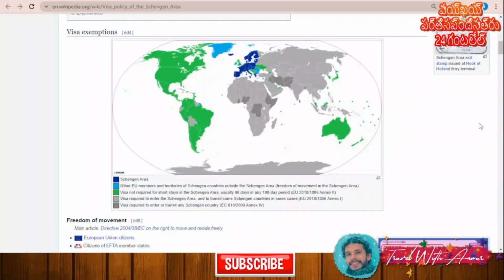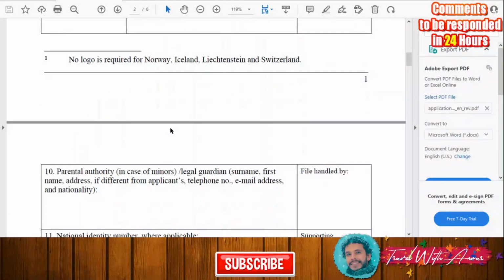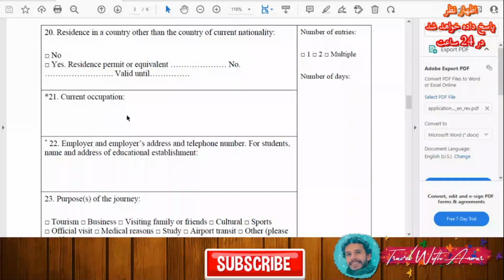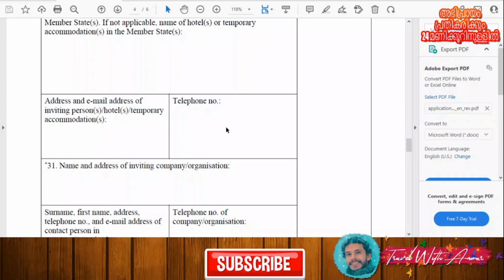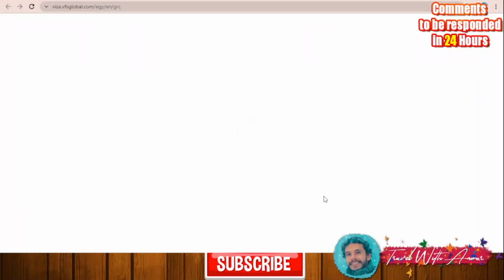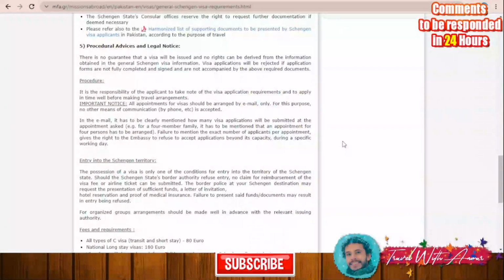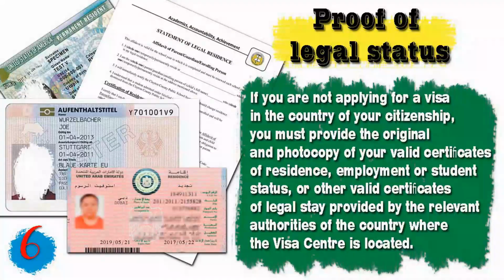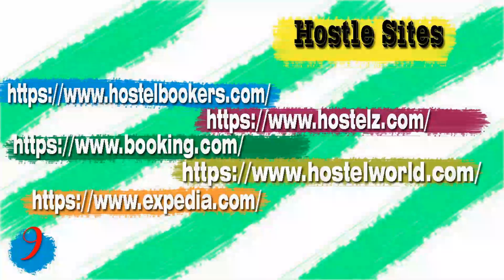Greece Visa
Greece Visa 2022 | step by step | Europe Schengen Visa 2022 (Subtitled)
Greece Schengen Europe VISA 2022 | How to apply step by step | VISA 2022 (Subtitled)
How to apply for Greece Schengen Europe visa 2022
Greece Schengen Europe visa for Pakistani from Pakistan 2022
Greece Schengen Europe visa for Indians from India 2022
Greece Schengen Europe visa for Filipinos from Philippines 2022
Greece Schengen Europe visa for Bangladeshi from Bangladesh 2022
Greece Schengen Europe visa for Srilankans (Sinhalese) from Sri lanka 2022
Greece Schengen Europe visa for Egyptians from Egypt 2022
Greece Schengen Europe visa for Nigerians from Nigeria 2022
Greece Schengen Europe visa for Ghanaians from Ghana 2022
Greece Schengen Europe visa for Emirati from United Arab Emirates 2022
Greece Schengen Europe visa for Nepalese (Nepali) from Nepal 2022
Greece Schengen Europe visa from USA 2022
Greece Schengen Europe visa from UK 2022
Greece Schengen Europe visa for German from Germany 2022
Greece Schengen Europe visa for Canadians from Canada 2022
Greece Schengen Europe visa for French from France 2022
Greece Schengen Europe visa for Australians from Australia 2022
Greece Schengen Europe visa for Ethiopians from Ethiopia2022
Greece Schengen Europe visa for South Africans from South Africa 2022
Greece Schengen Europe visa for Tanzanians from Tanzania 2022
Greece Schengen Europe visa for Kenyans from Kenya 2022
Greece Schengen Europe visa for Sudanese from Sudan 2022
Greece Schengen Europe visa for Ugandans from Uganda 2022
Greece Schengen Europe visa for Cameroonians from Cameroon 2022
Greece Schengen Europe visa for Malawians from Malawi 2022
Greece Schengen Europe visa for Zambians from Zambia 2022
Greece Schengen Europe visa for Zimbabweans from Zimbabwe 2022
Greece Schengen Europe visa for South Sudanese from South Sudan 2022
Greece Schengen Europe visa for Rwandans from Rwanda 2022
Greece Schengen Europe visa for Burundians from Burundi 2022
Greece Schengen Europe visa for Sierra Leoneans from Sierra Leone 2022
Greece Schengen Europe visa for Liberians from Liberia 2022
Greece Schengen Europe